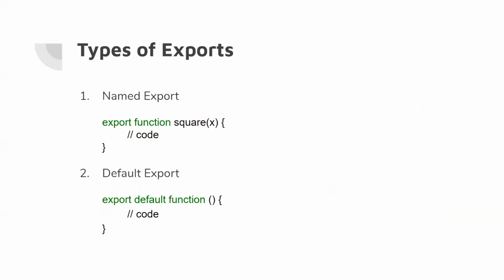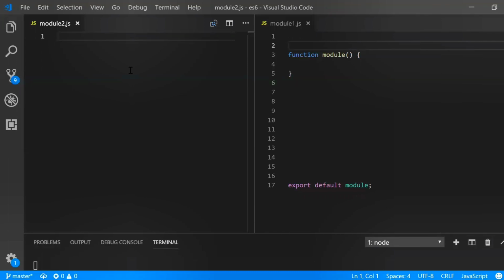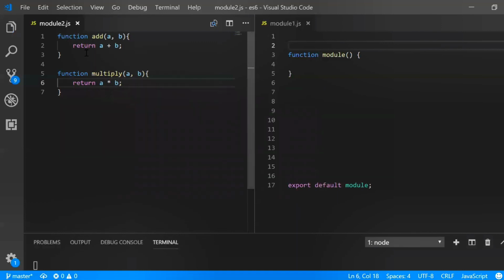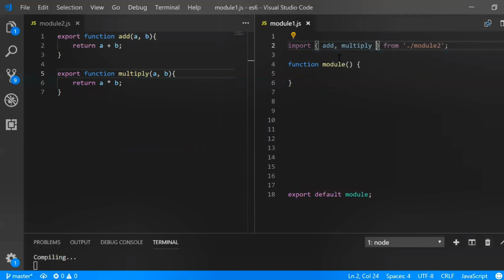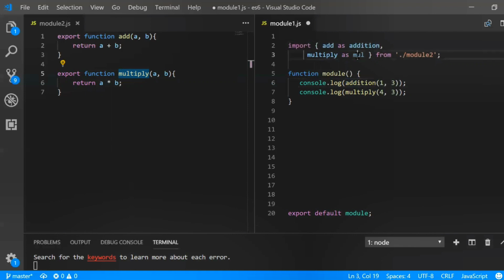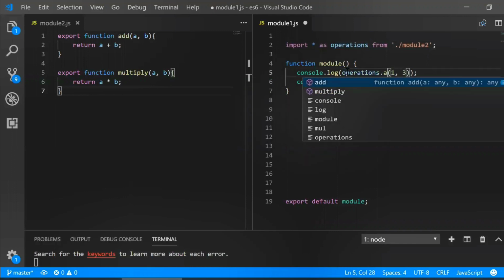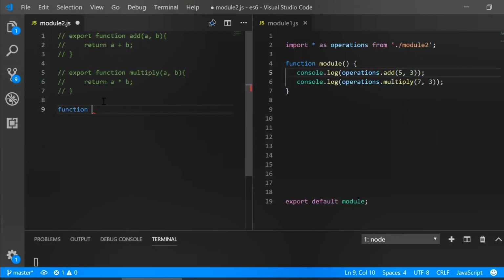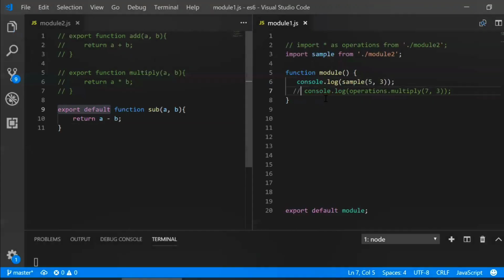ES6 | Part - 08 | Modules | Export | Import | Named Export | Default Export | ES6 Features | JSNinja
This video is the continuation of ES6 Features Part - 08.
It explains in detail with examples about Modules and its types.